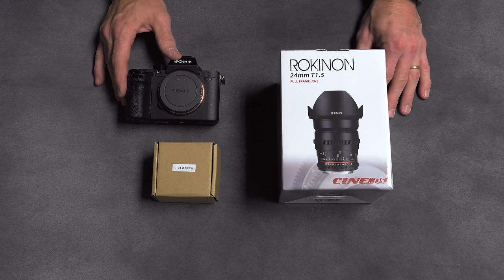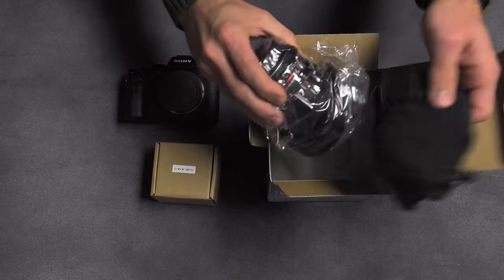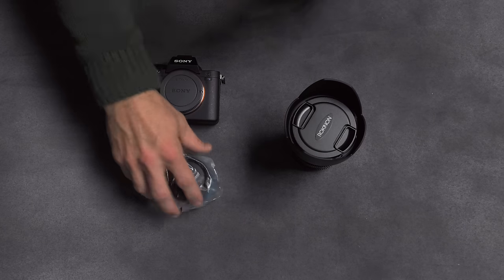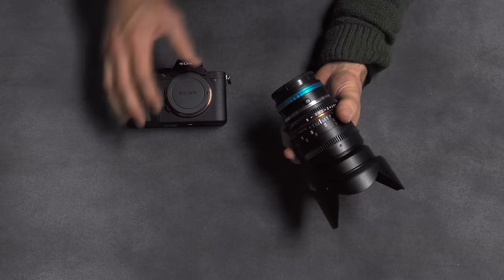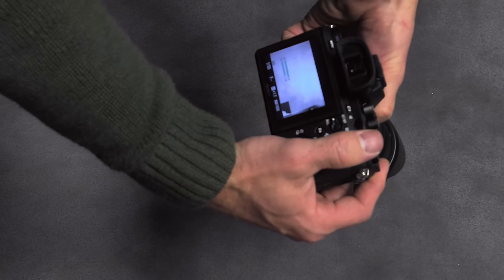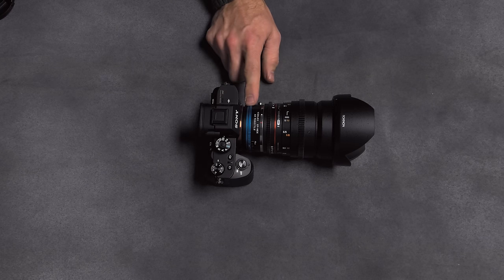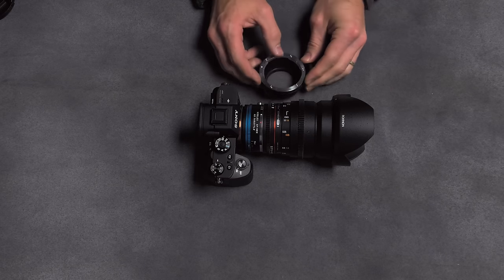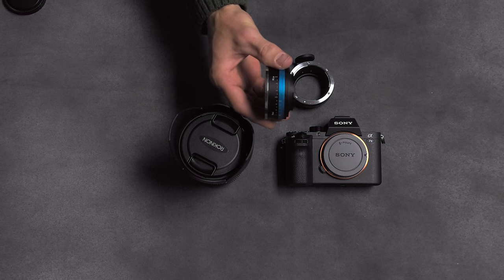Clever Solution for Sony A7sii with EF Rokinon Lens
Southern Adventist University's School of Visual Art and Design chose a unique way to setup the brand new Sony A7sii.

Cinematographer David George demonstrates how to mount an EF Rokinon lens to the Sony A7sii camera using the Fotodiox ND Throttle Lens Mount Adapter.

Video Shot with Panasonic DVX200